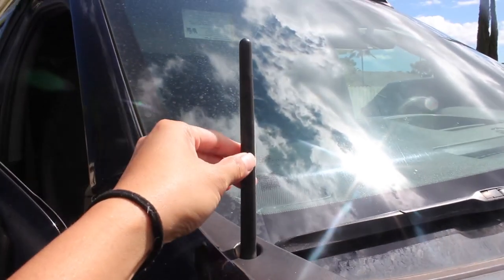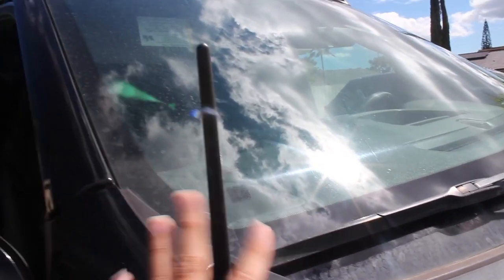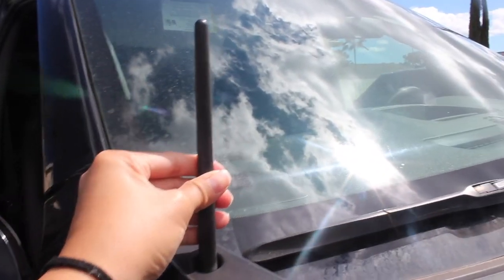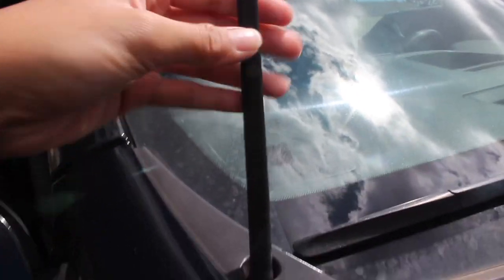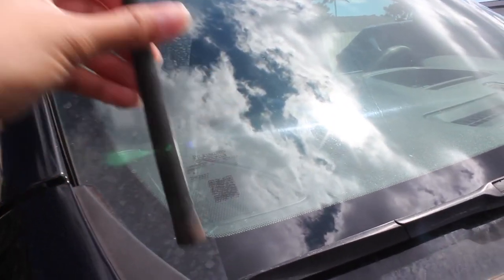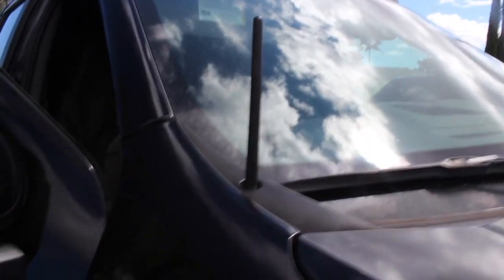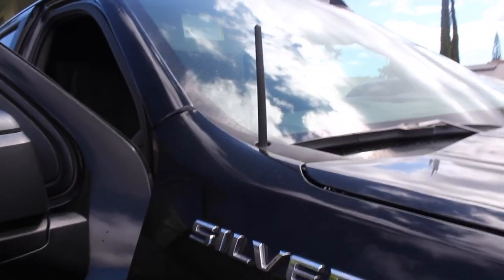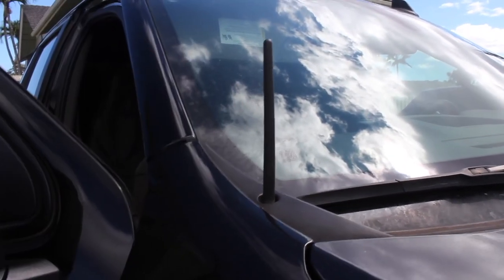AntennaMastsRus Short Rubber Antenna fits Chevrolet Silverado 1500 Review, Easy Car Antenna Replac